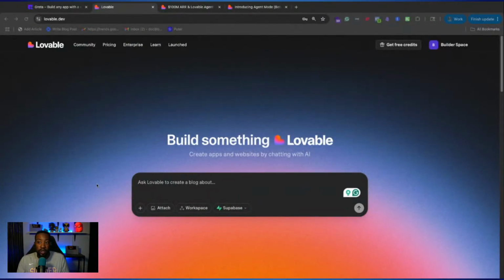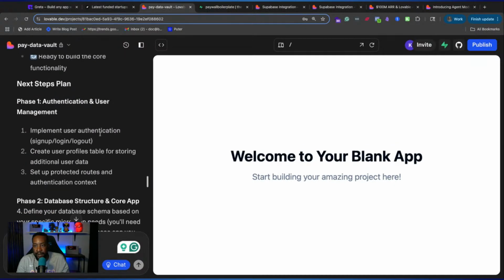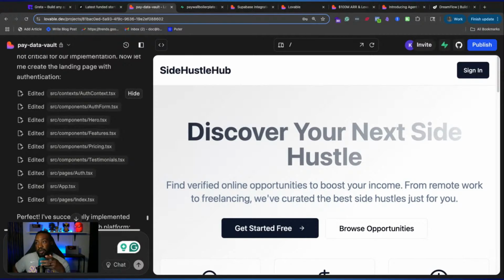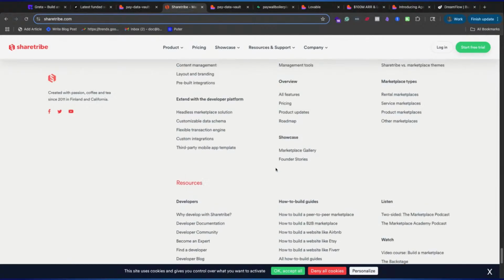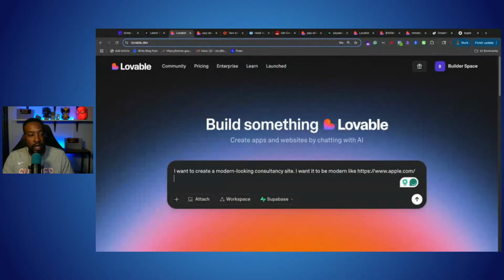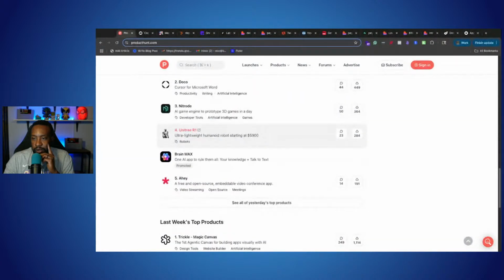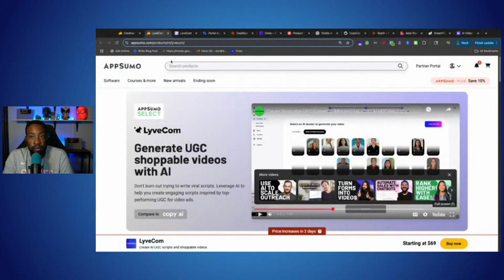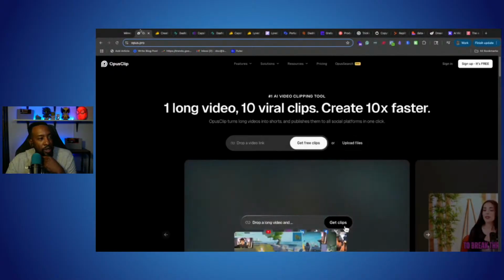AI-Powered App Building in 60 Minutes